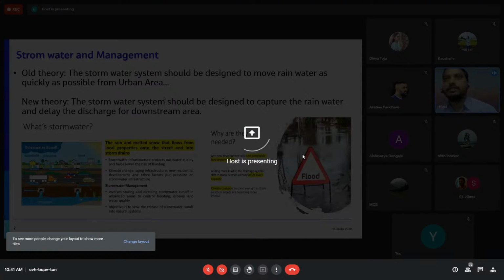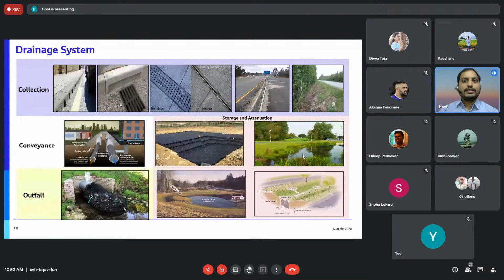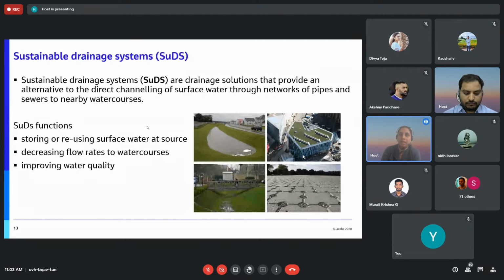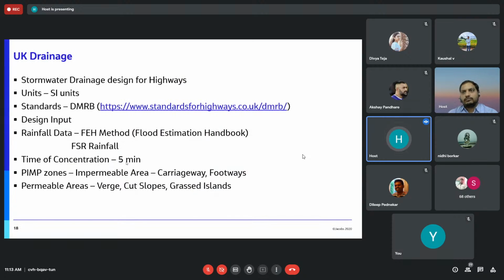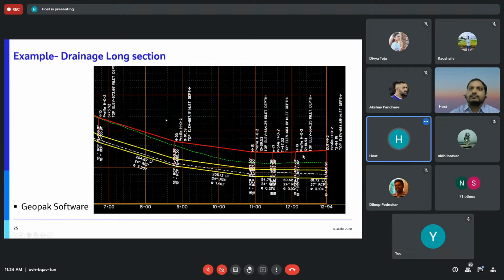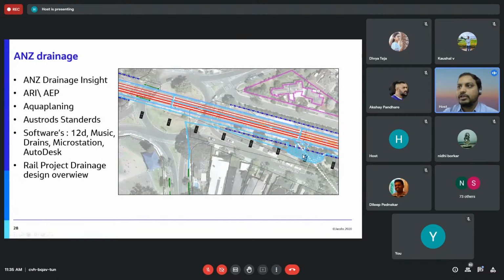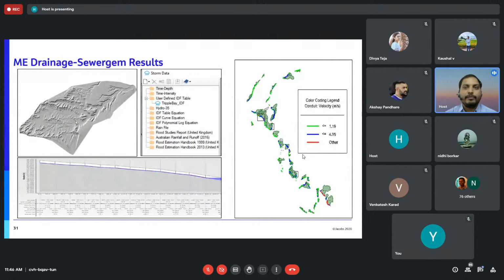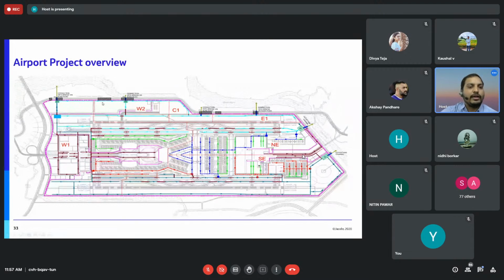Storm Water Designs- Global Concepts & Design | Transport Engineering | Jacobs | Civil Engineering